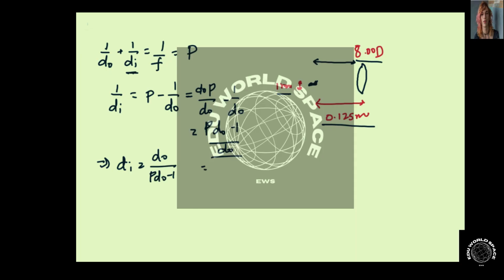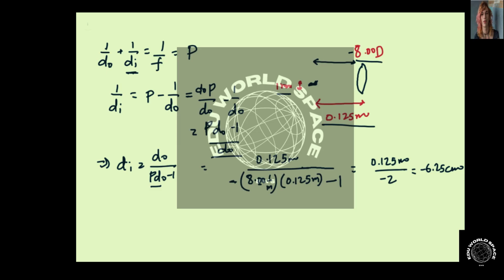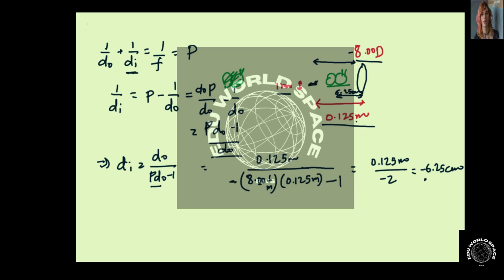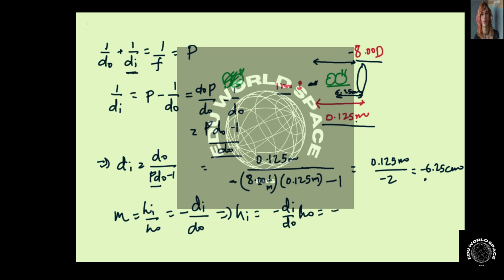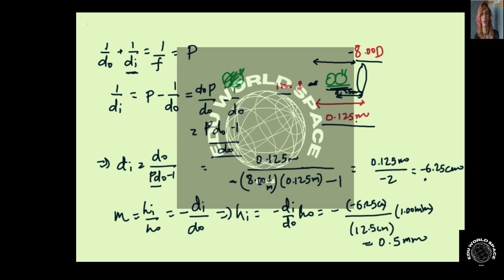D lens is held 12.5 from an ant 1.00 high. Describe the position, type, and height of the image.